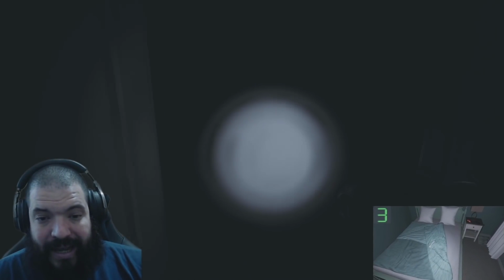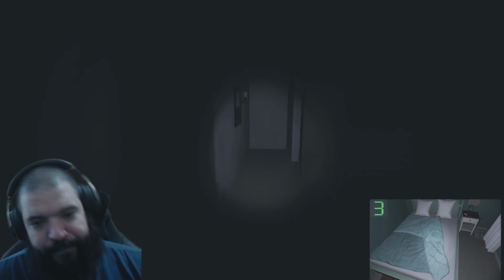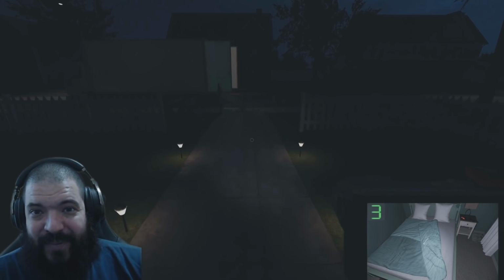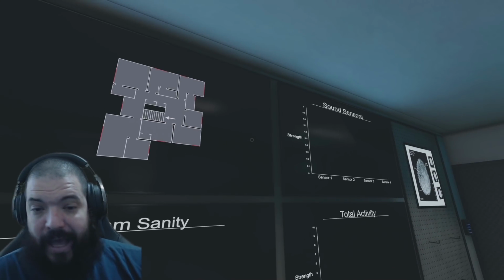Phasmophobia - How To Survive The Hunting Phase! Best Hiding Spots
Welcome intrepid Ghost Hunters! Today I am breaking down the best ways to survive a hunt in Phasmophobia! Going over all of my favourite hiding spots per map and looping spots for them worst case encounters!

Download and play MSF on your PC right now!

Download and play Raid from your PC right now!

Want to find all of Shanksy in one place? Yup that man has a website!

Want to be part of the awesome community check out the discord